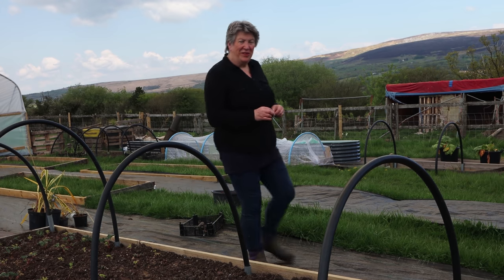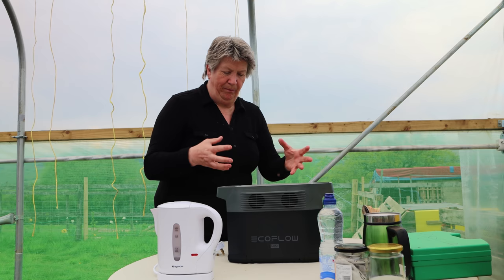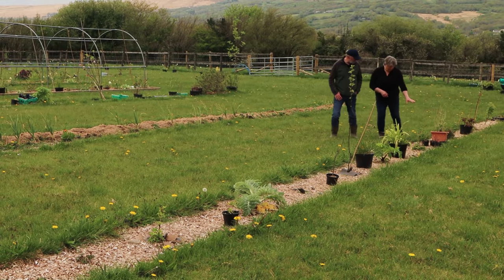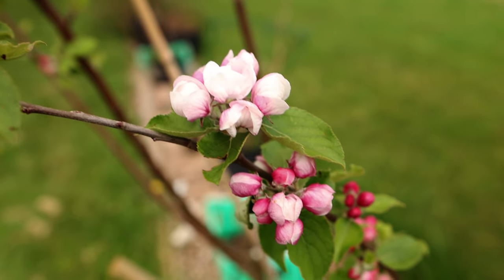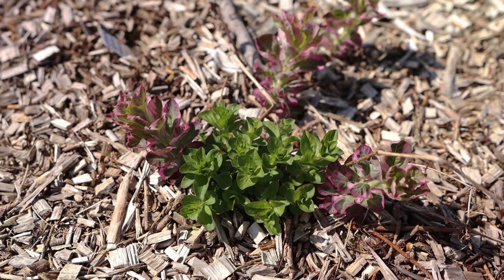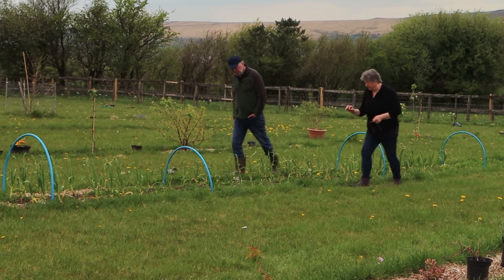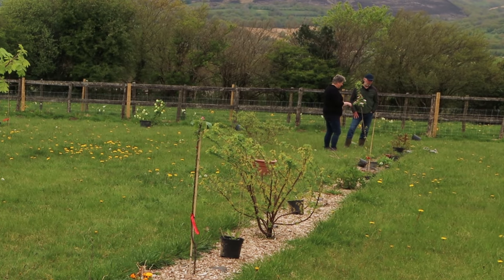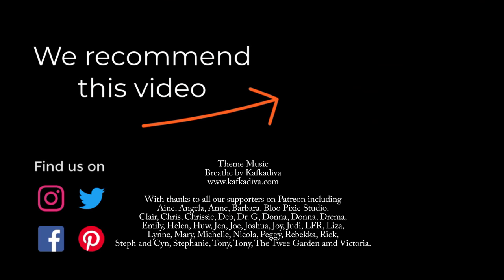One Thing Every Gardener Needs To Do | Full Food Forest Garden Tour | April 2022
One Thing Every Gardener Needs To Do. Full Food Forest Garden Tour. Valid for the first 10 purchases made using this code.

Chapters
0:00 Introduction
0:14 Food forest tour
7:01 Portable power with EcoFlow DELTA mini
12:15 Food forest tour continued
26:27 Rose arch tunnel
29:01 Food Forest plantings

About Us.